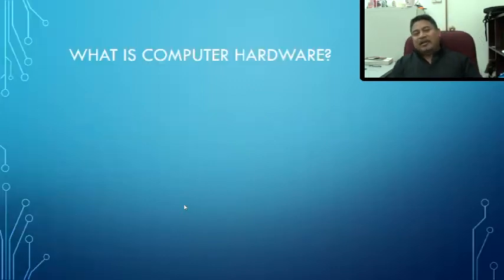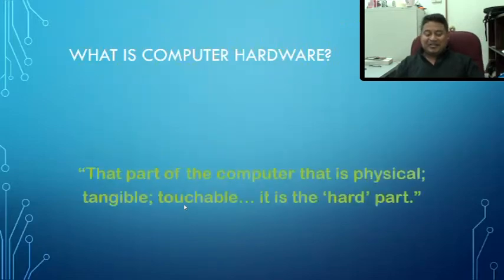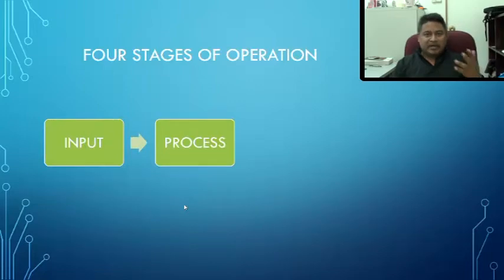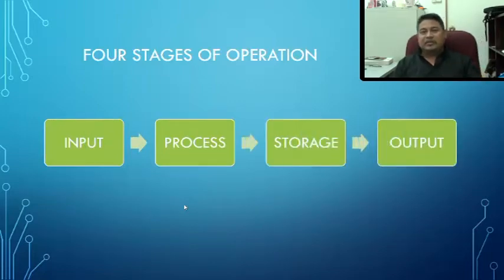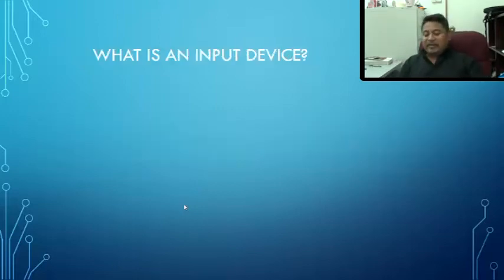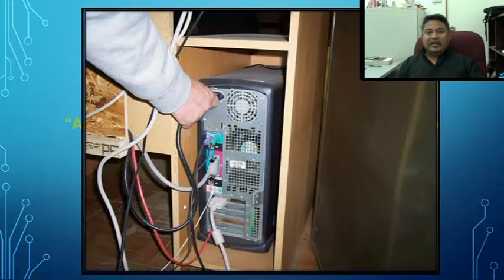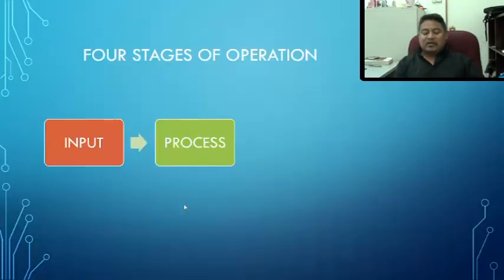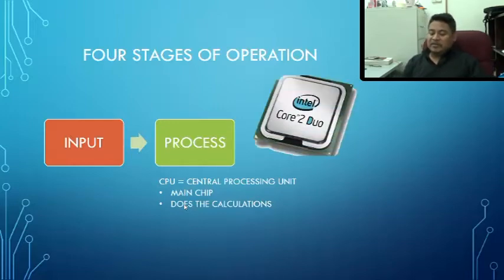Basic Computer Hardware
A brief outline of what is Computer Hardware.